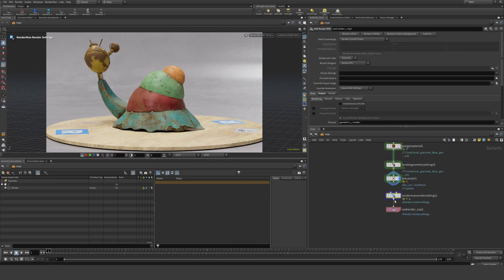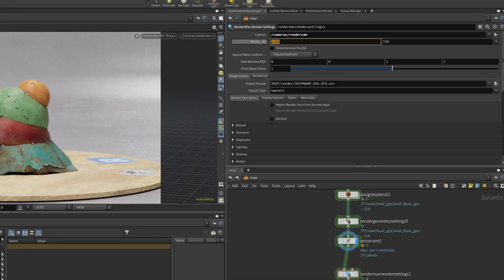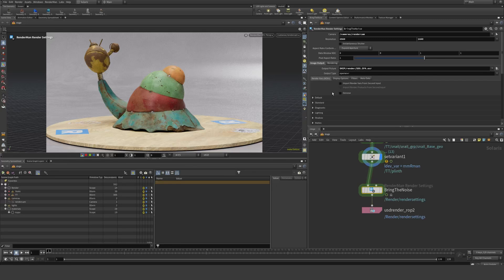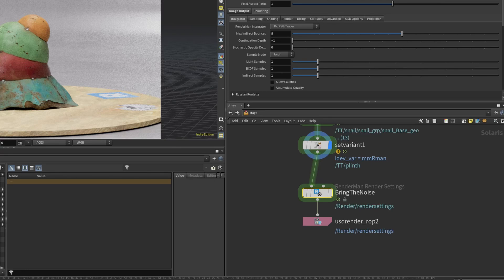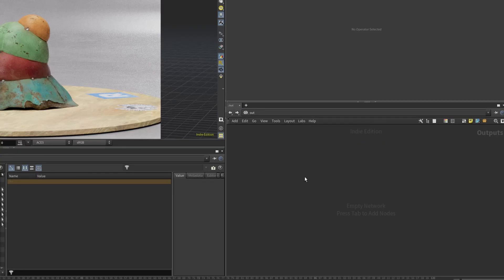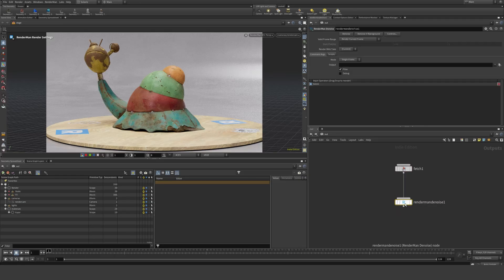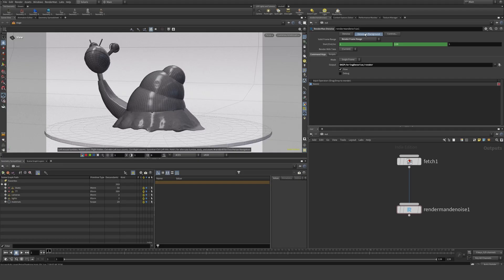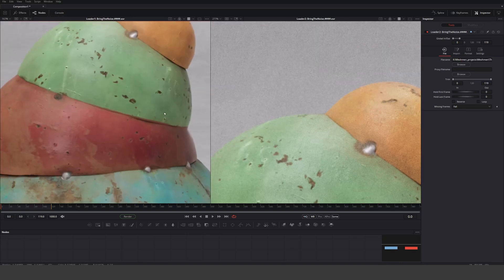Dont be affraid of the Noise in Renderman | Solaris Renderman denoise tutorial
A quick look at how you can use Denoise using Renderman for Solaris. Denoising has become an essential step in modern CGI to reduce render times using Pathtracing. In this Renderman quick-take we look at how you can do the same using SideFX solaris